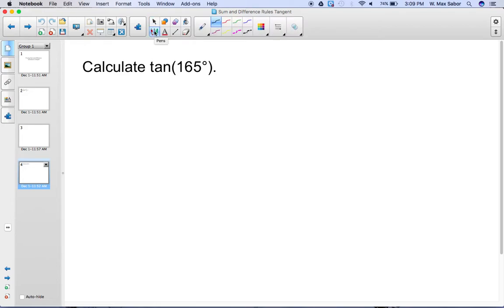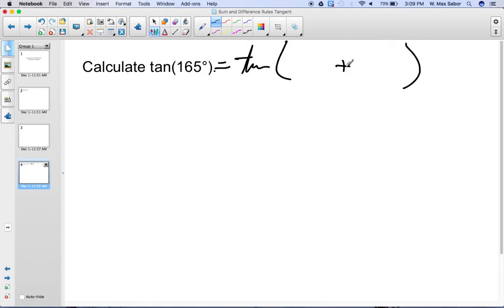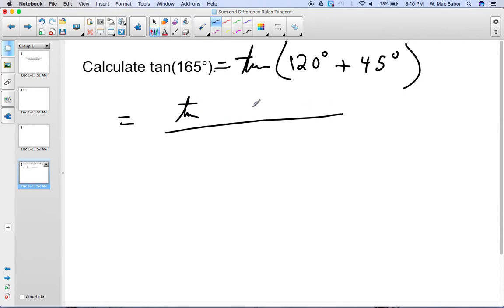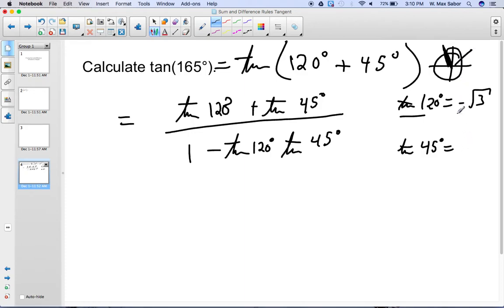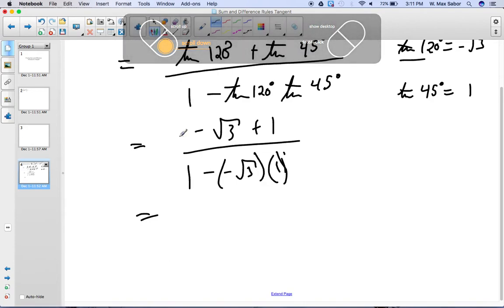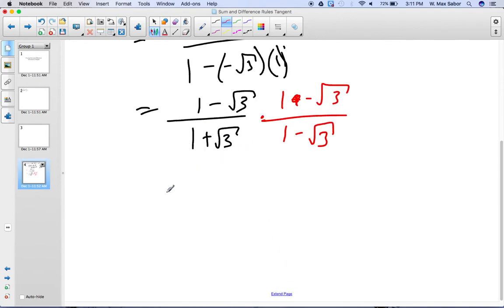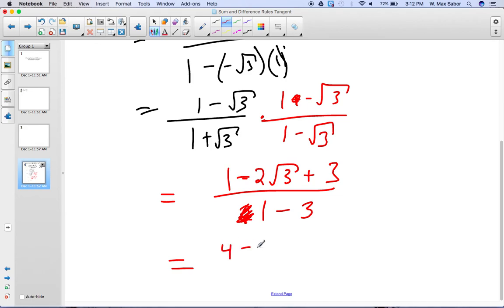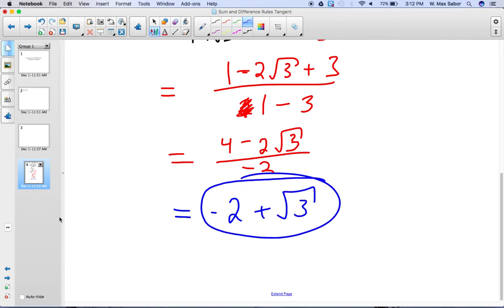P5.b (2/2) Applying Tangent Sum and Difference Formulas